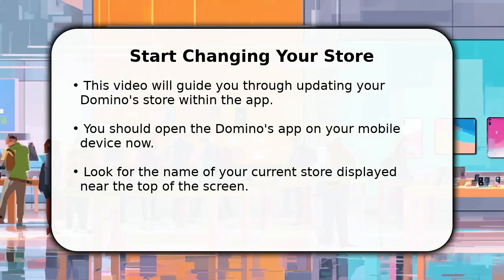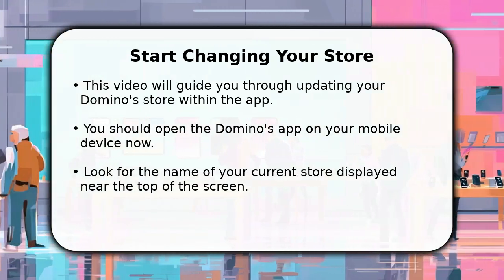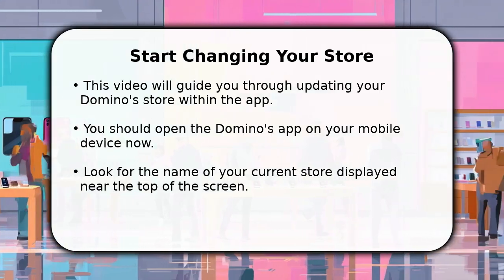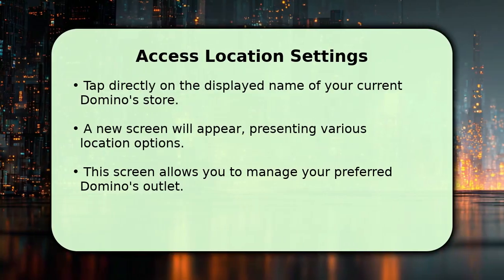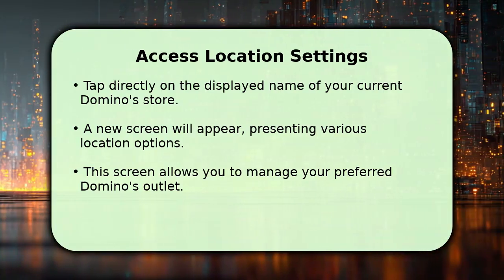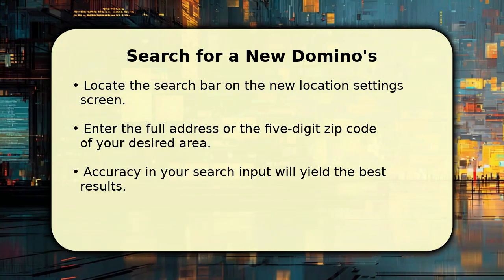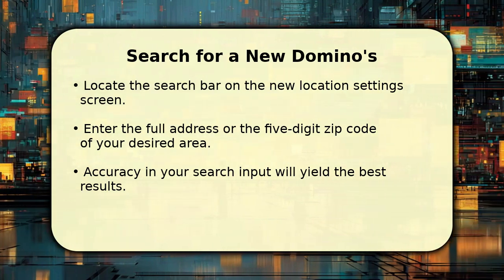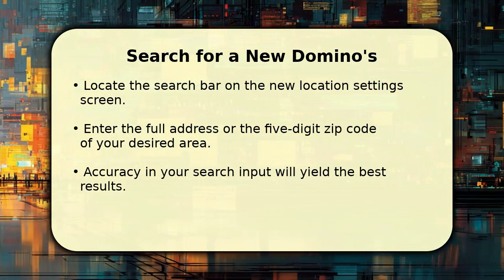How To Change Dominos Store On App 2025 - Easy Guide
▸ :^) Struggling to change your Dominos store on the app for your next pizza craving? This easy guide for 2025 will show you exactly how to select a different Dominos location quickly and effortlessly! In this video, you'll learn step-by-step instructions on how to update your preferred store, switch delivery locations, or simply find the nearest Dominos outlet using the Dominos app. Whether you're moving, traveling, or just need to re-route your order, we've got you covered.